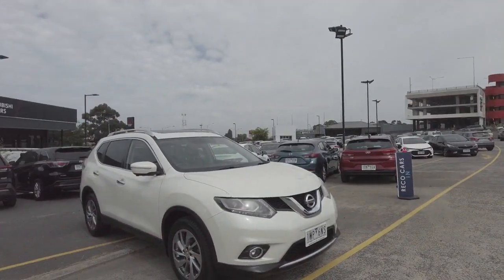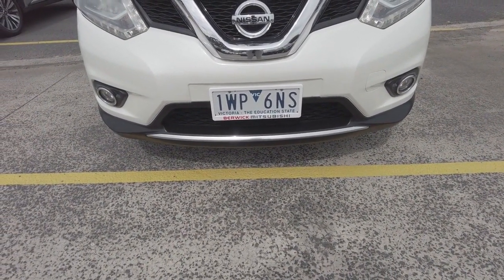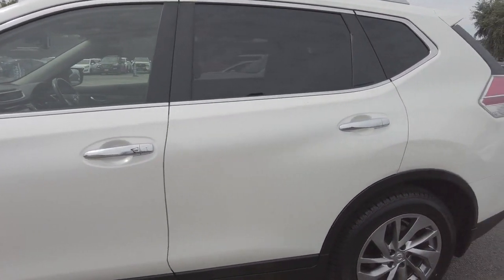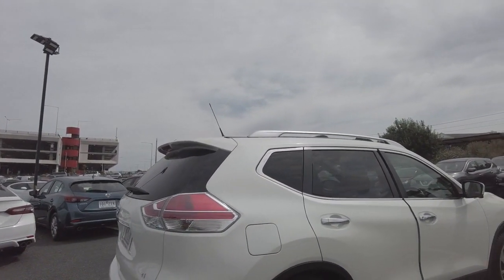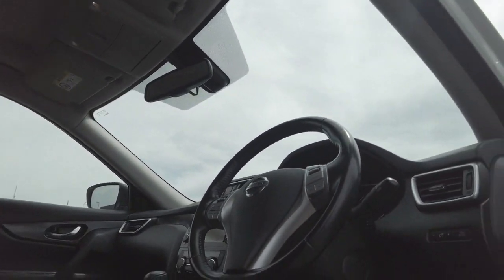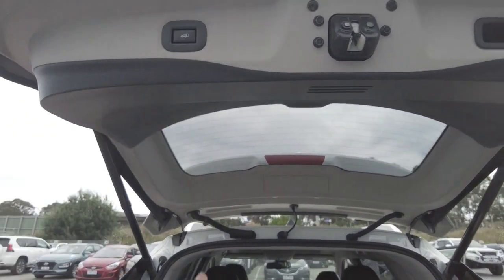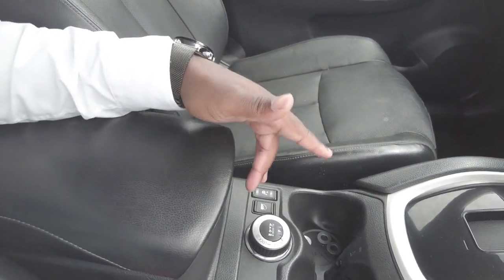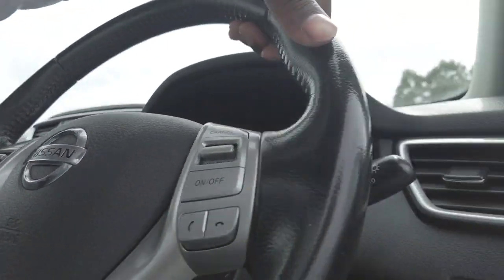2016 NISSAN X-TRAIL Berwick, Dandenong, Frankston, Mornington, Melbourne, VIC U8204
Ivory Pearl New 2016 NISSAN X-TRAIL  available in Berwick, Victoria at Berwick Mitsubishi. Servicing the Danendong, Franston, Mornington, Melbourne, VIC area.

Berwick Mitsubishi
20-32 Kangan Dr